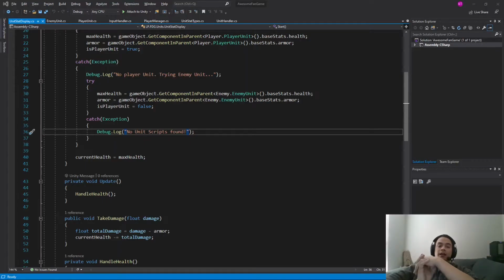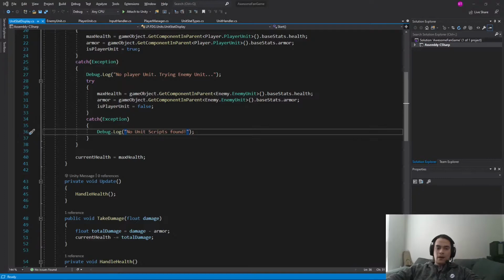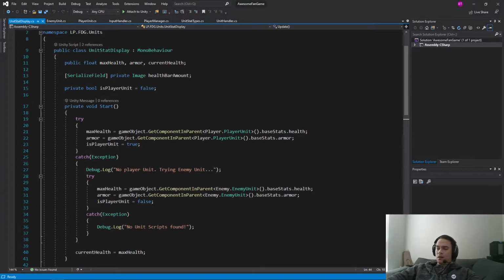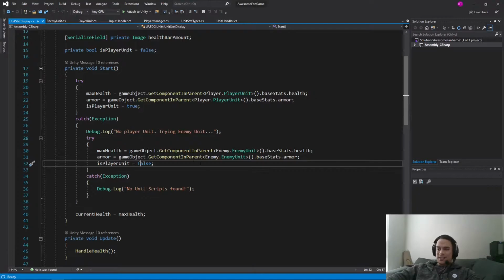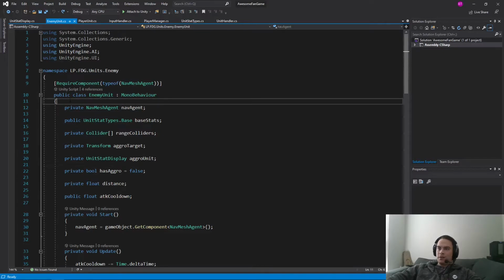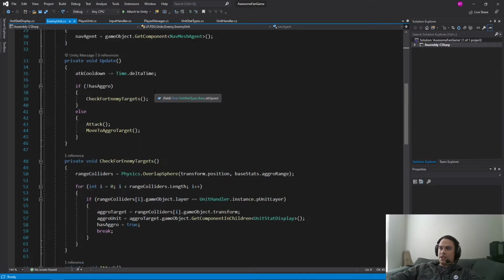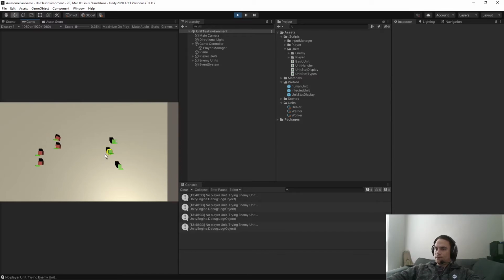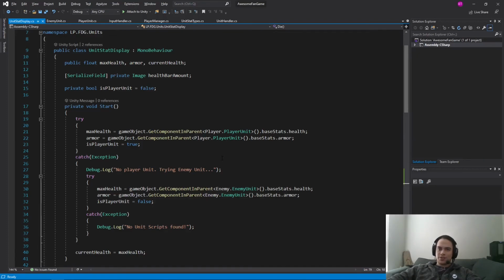How to BUILD and LAUNCH an RTS Game in UNITY - ep7. Refactoring your Code ft. Health Bars